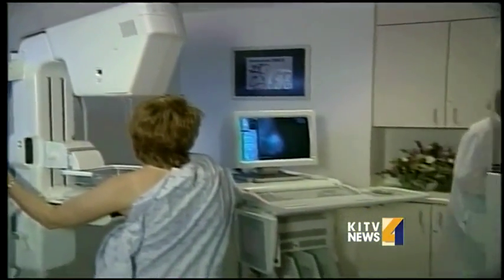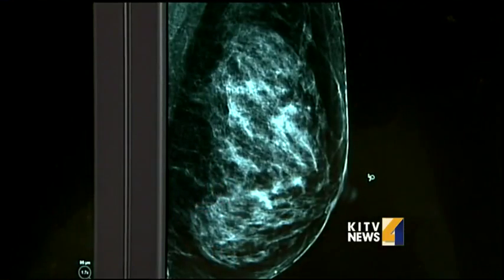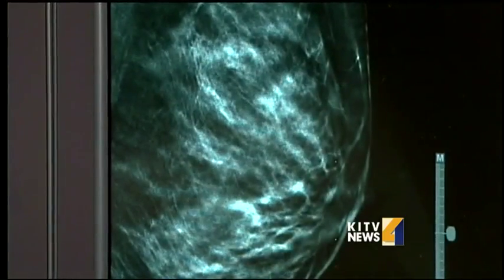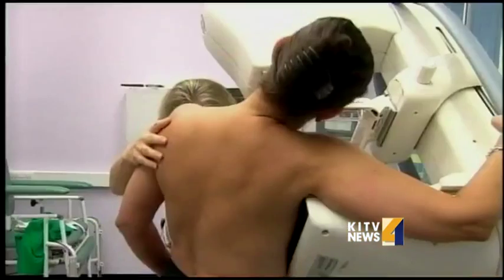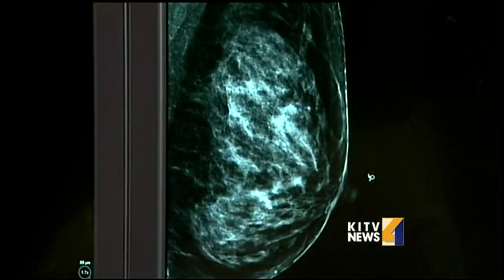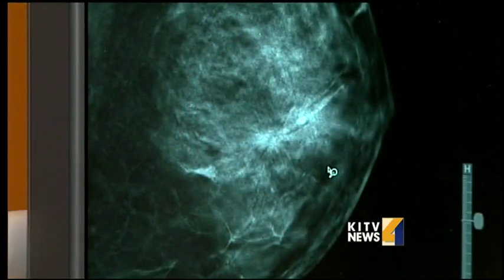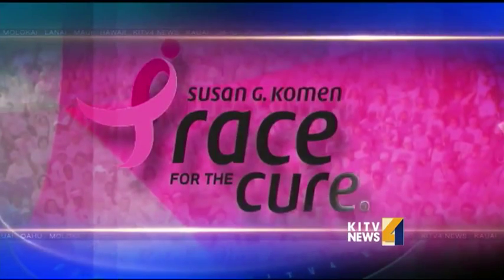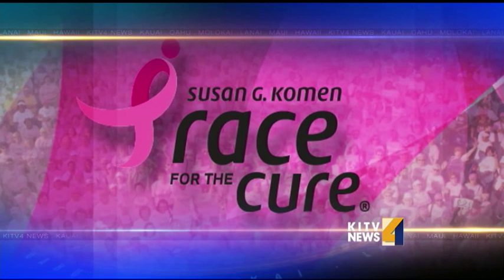New 3D breast scanner easily spots cancer on xrays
It's estimated that more than 232-thosuand women in American will be diagnosed with Invasive breast cancer this year. New technology is now making it easier to see cancer on those xrays. For news you need to know,